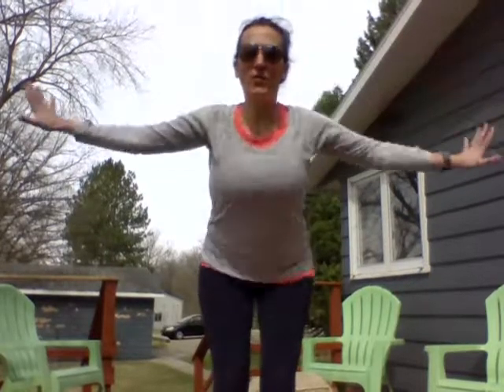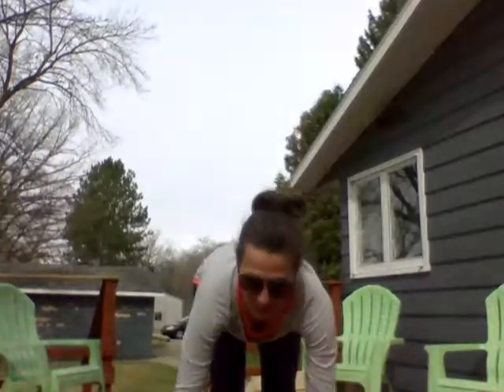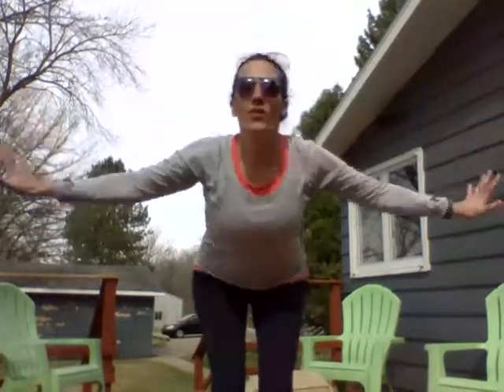WellnessWedMay6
May Day, "May the 4th be with you," and "Cinco de Mayo"...what a busy week! You have been warriors, like the Jedi in StarWars...strong and hard-working through distance learning! Follow along with this warrior flow from Mrs. Stuewe to get your body warmed up for more learning today!